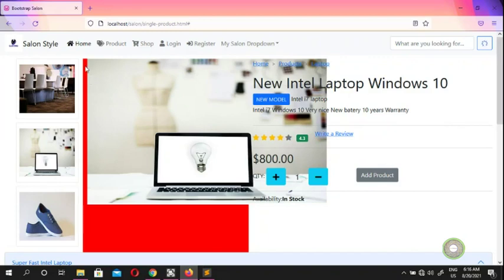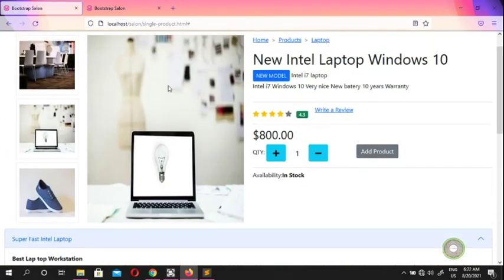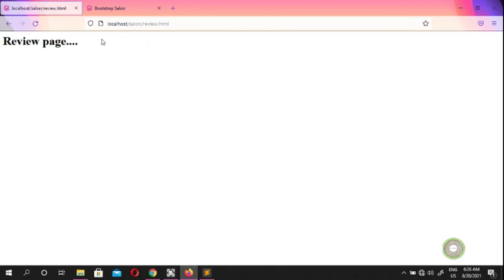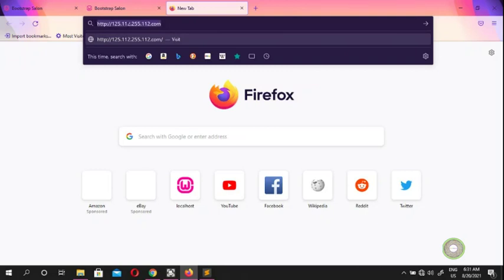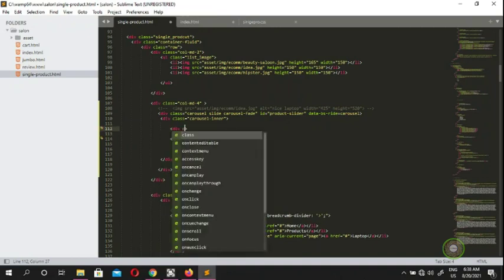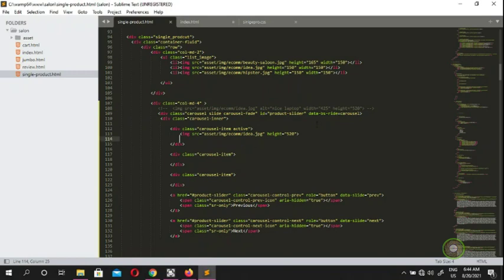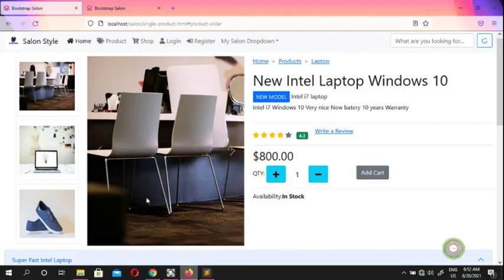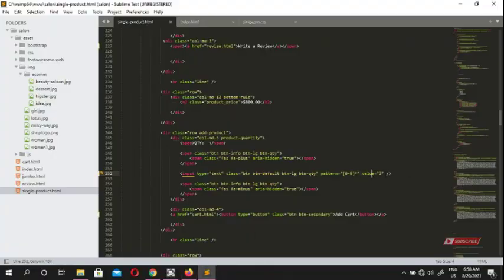Create Single product Image & Carousel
Learn Bootstrap  5, learn how to design and create single product image and beautiful carousel.